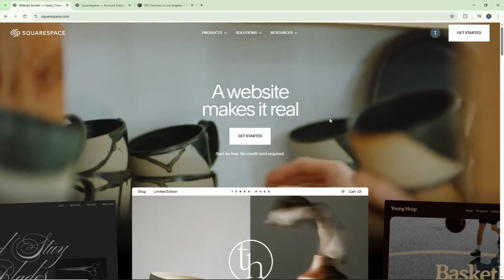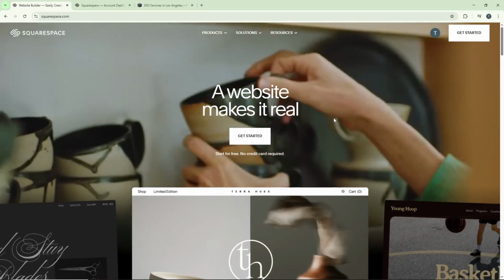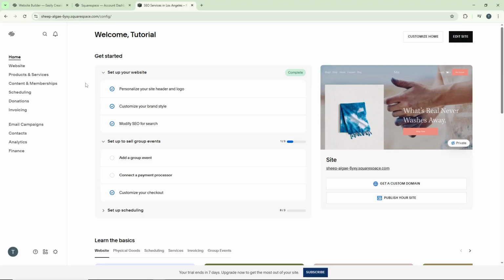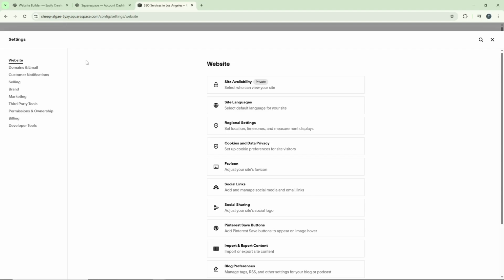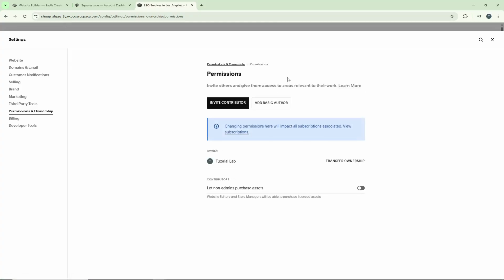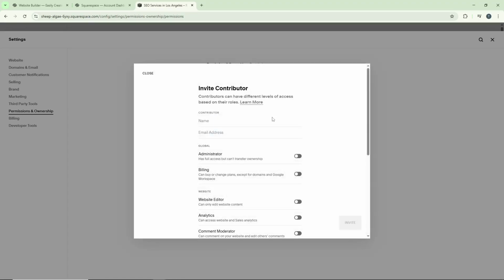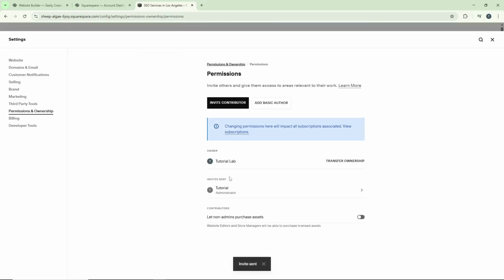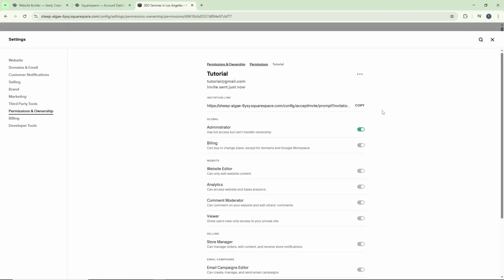How To Send Admin Access Via Link In Squarespace (Tutorial 2026)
Along the way, you'll learn how to send Squarespace admin access, share Squarespace admin link tutorial, grant admin access Squarespace website, Squarespace invite administrator by link, allow admin access in Squarespace, Squarespace add new admin user, send Squarespace collaborator access link, how to give Squarespace admin permissions, Squarespace website administrator invite, create Squarespace admin access link, enable Squarespace admin access via link, setup Squarespace admin invitation link